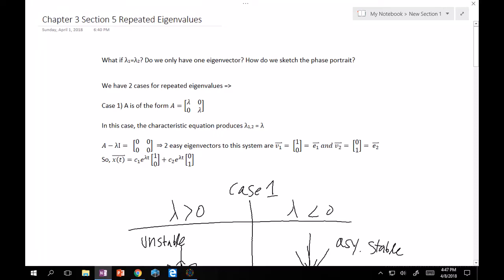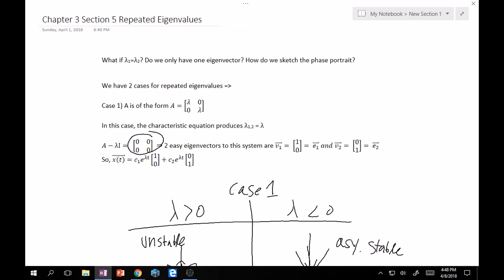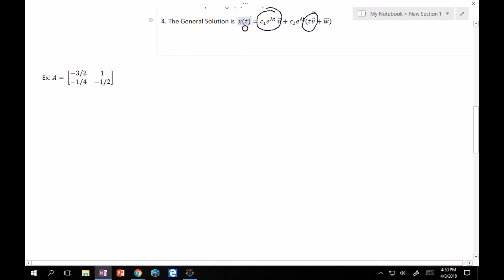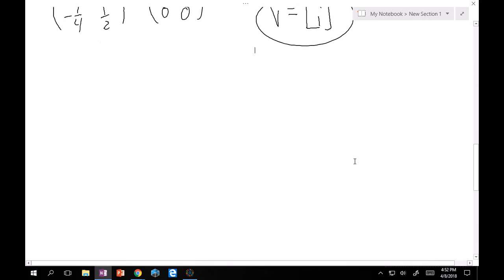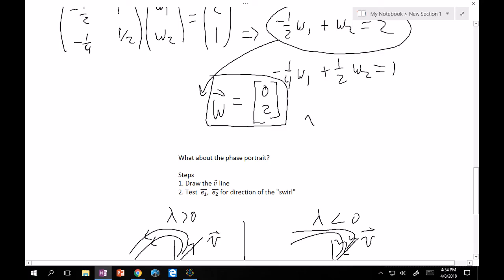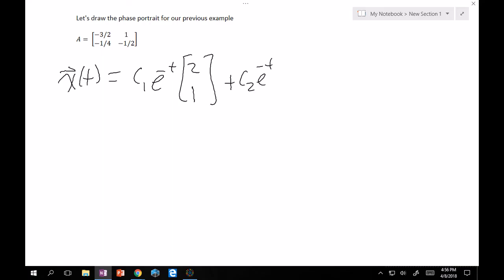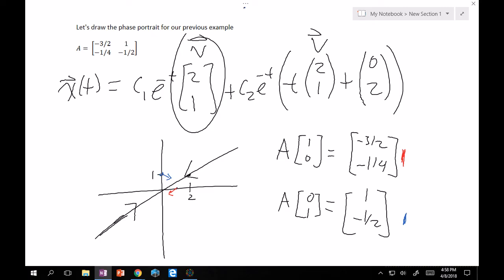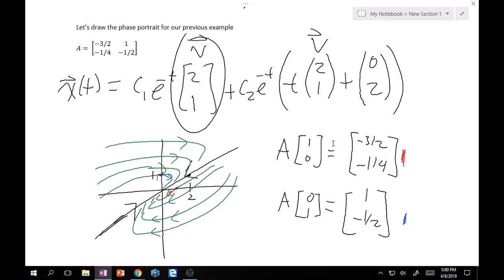3.5 Repeated Eigenvalues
General solutions and phase portraits in the case of repeated eigenvalues